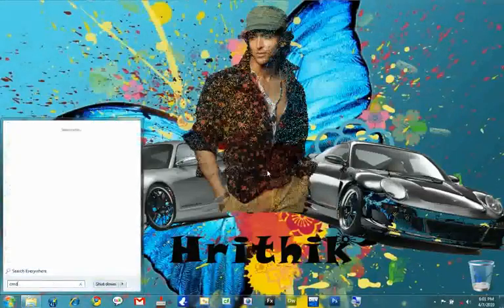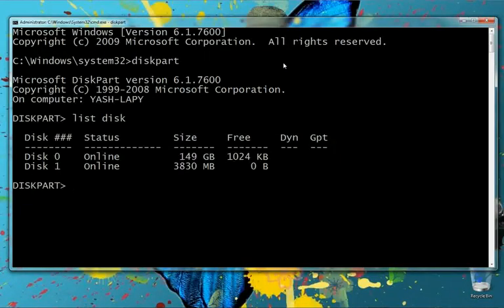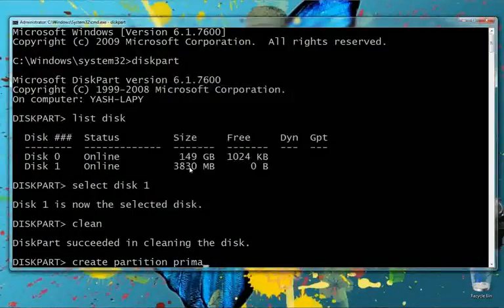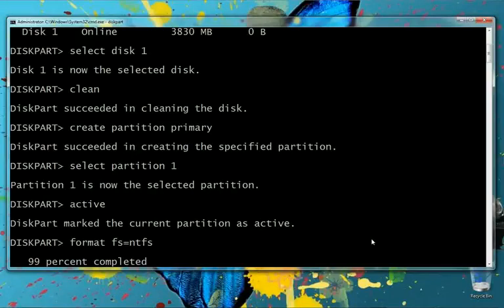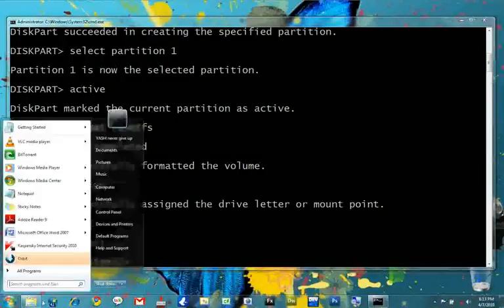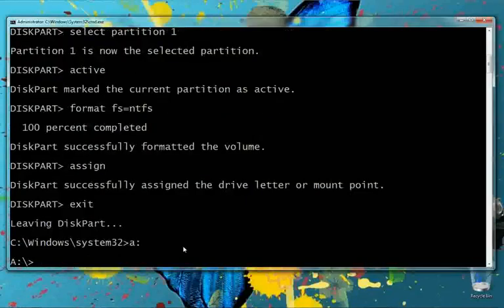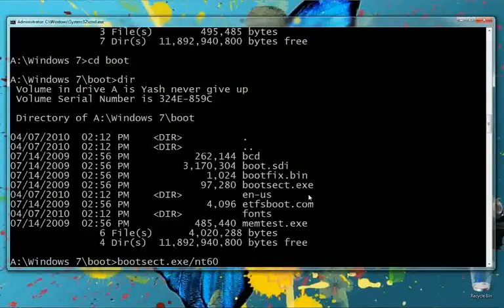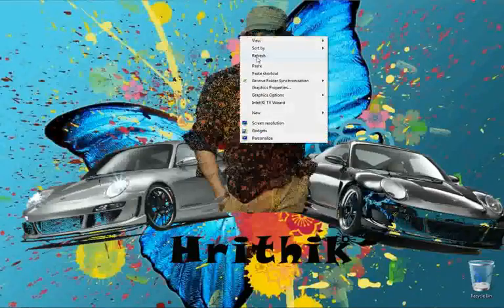Bootable USB Pendrive Using Windows Command Prompt YouTube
This video helps you to make bootable flash drive.
You need minimum 8GB flash drive because windows 7 comes above 3.7GB and 4GB does not support it. For windows xp i dont know exactly this method 100% works. But you can try it. It takes me  30min or above time as i am using C2D cpu with 4GB ram, 1GB Nvidia Quadro FX,

Important Note: I am not author of this tutorial